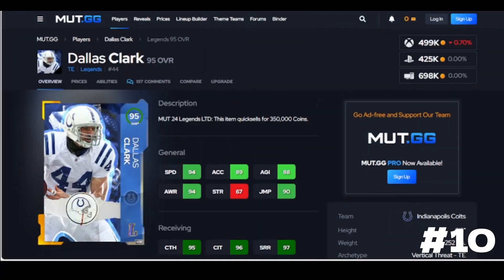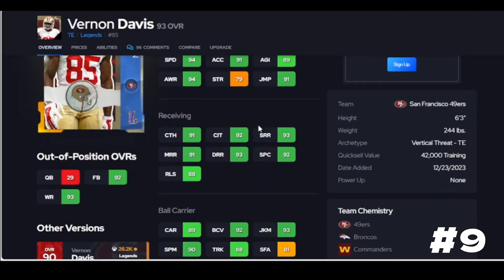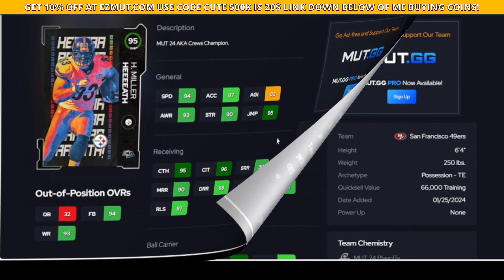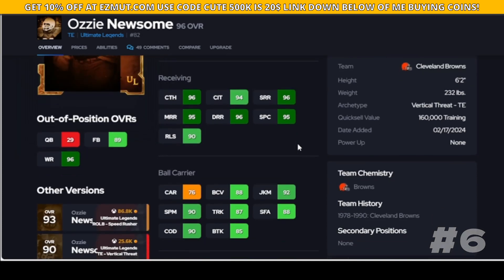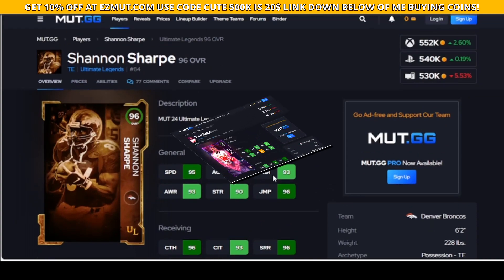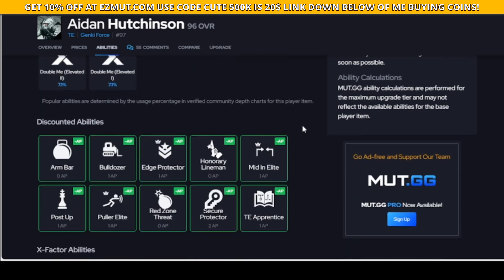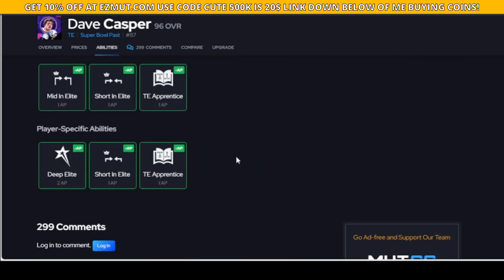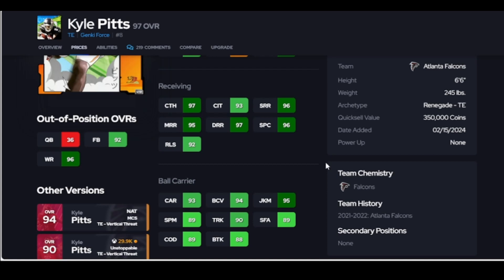Ranking THE BEST TIGHT ENDS in Madden 24 (TOP TEN)